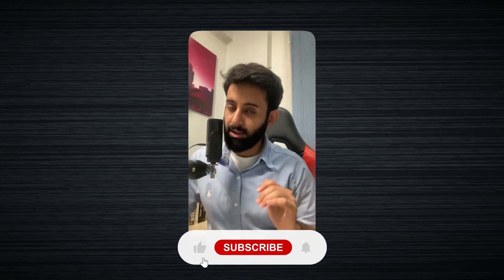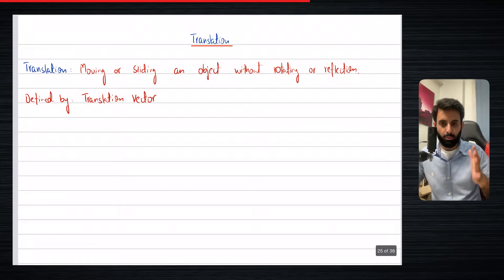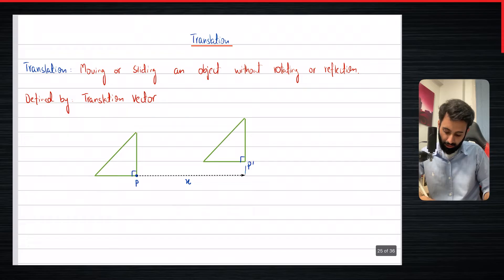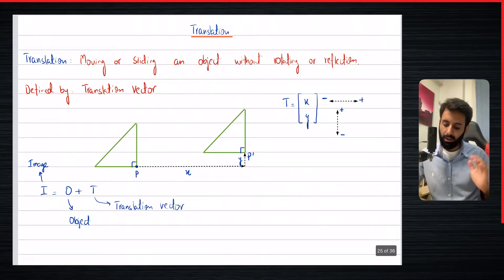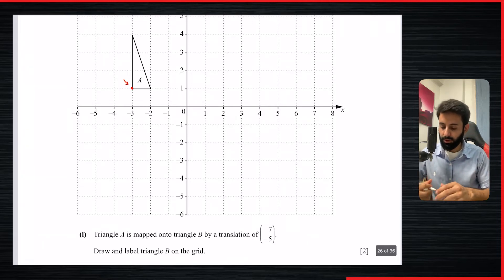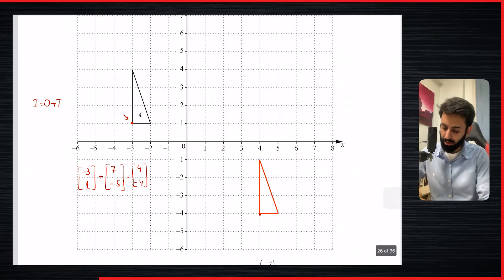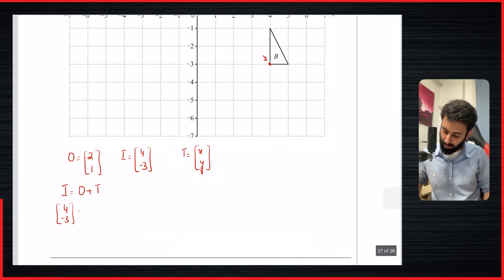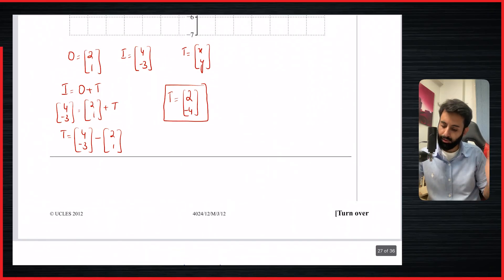O level/IGCSE Maths - Transformation #13 What is Translation?